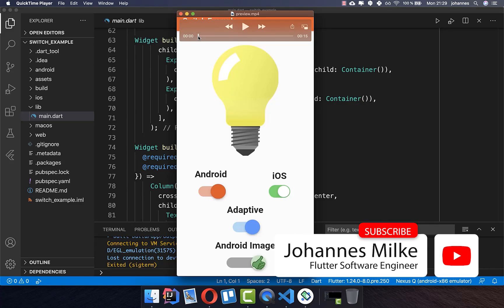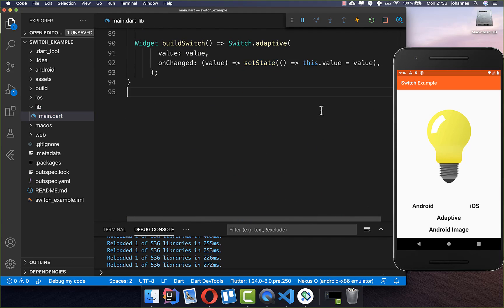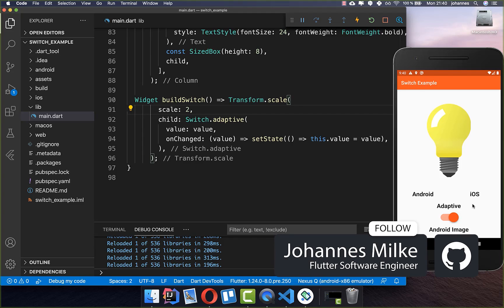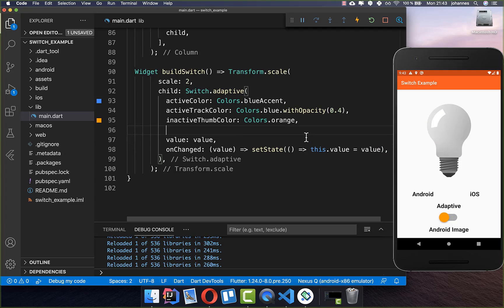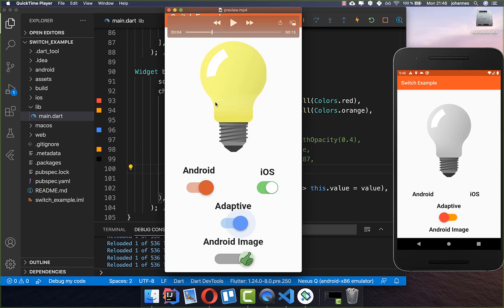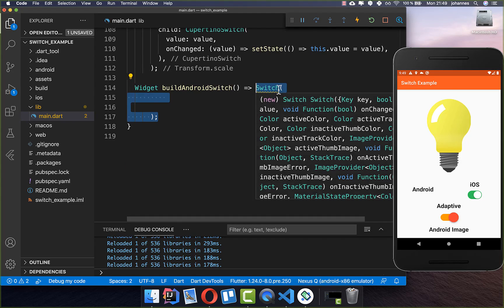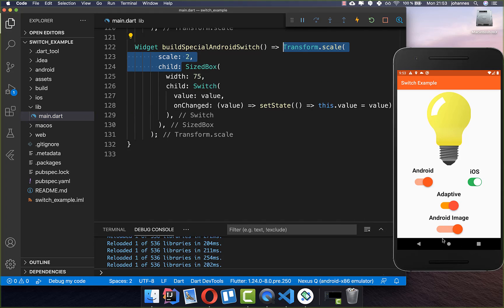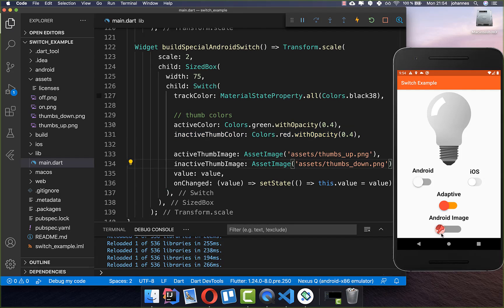Flutter Tutorial - Toggle Switch Button [2021]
The Flutter Switch Toggle Button can be created as a platform-specific Switch Button or create a Switch Button that adapts to the current mobile operating system.